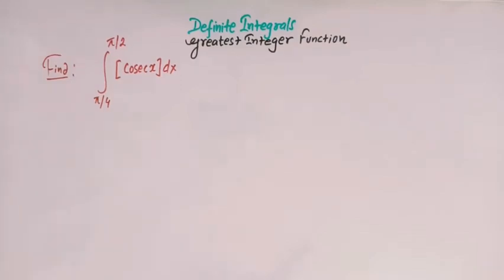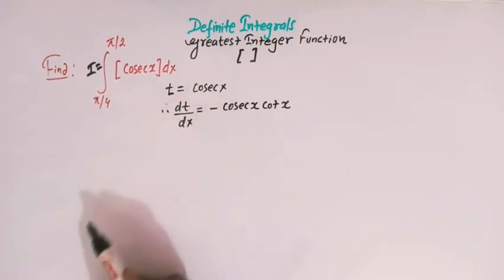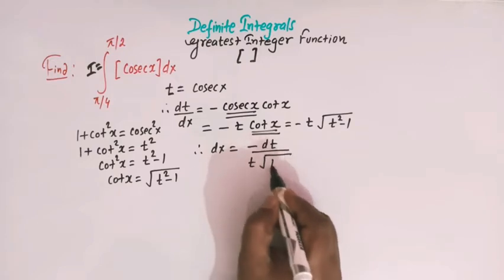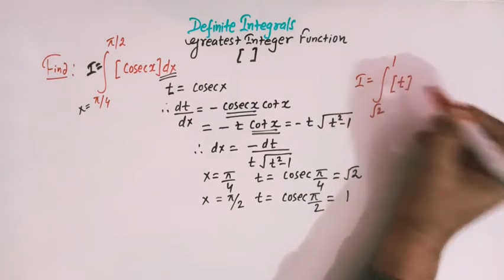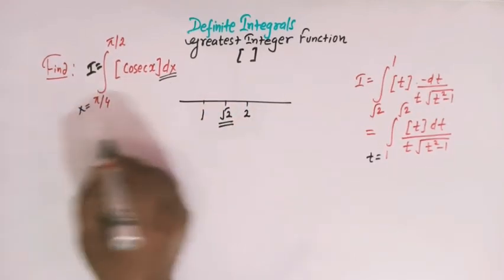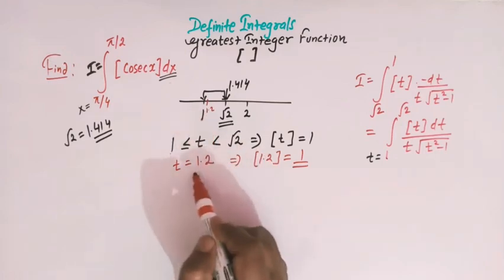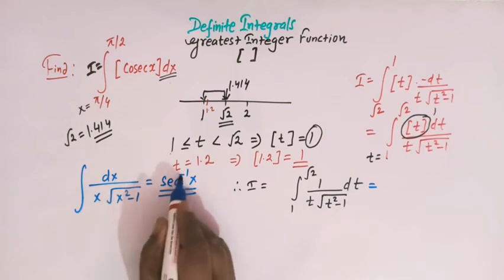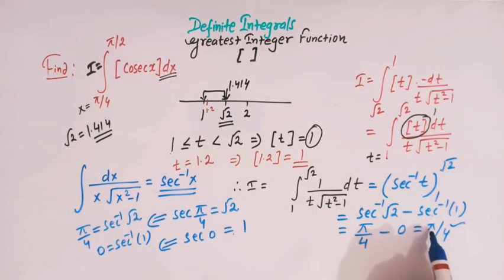Definite Integral of greatest Integer Function (Part 63)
Definite Integral of greatest Integer Function.